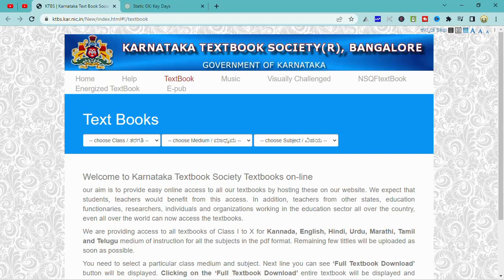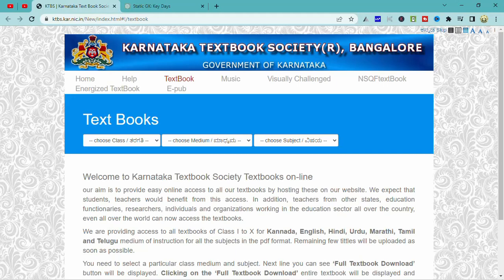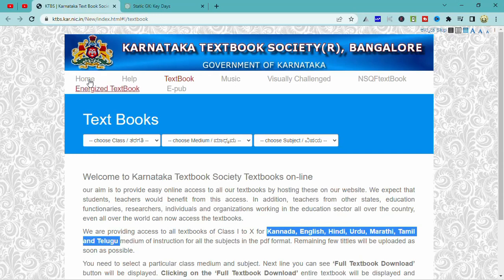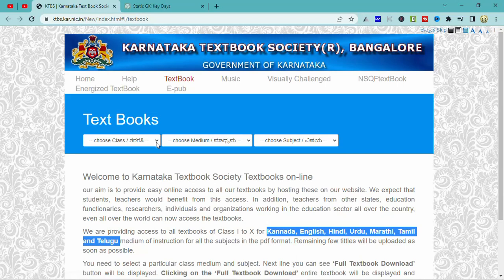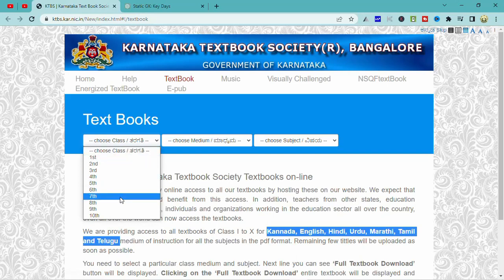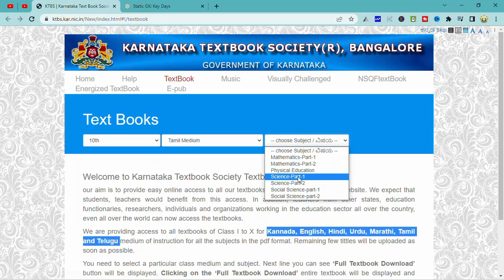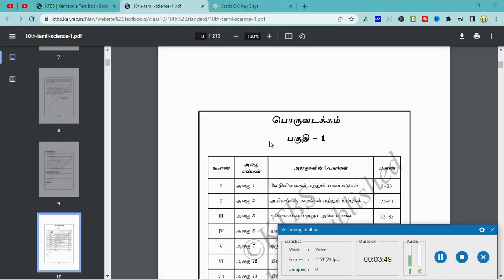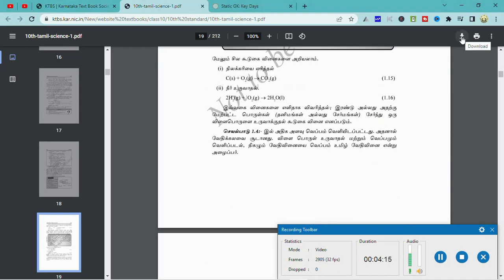🔥How to download cbse school books 📚 pdf in tamil. 😳 wow!!! 👍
🔥How to download cbse school books  pdf in tamil
In this video, I'm going to show you how to download cbse school books pdf in tamil. This is a very useful video for anyone who wants to learn how to download cbse school books in tamil.

CBse (Common Base Education Scheme) is a school level qualification in India. This video will help you download cbse school books in tamil. We will also show you how to convert cbse school books in tamil to pdf format. This video is very useful for students who want to download cbse school books in tamil.

This video is for anyone who wants to download cbse school books pdf in tamil without having to spend any money. This online service is easy to use and will let you download cbse school books pdf in tamil in just a few minutes!

Tamil 1 to 10th standard School Textbook Download PDF
Karnataka School Textbook Download Online
How to Download Textbook Free
How to Download Free Textbook Online tamil
How to Download PUC Textbook PDF
How to Download Textbook Free Online tamil
how to download cbse school books pdf
how to download school books pdf
how to download cbse books

🔥🔥Playlist for all Topics below  🔥🔥🔥

Our Channel Teaches how to Solve Mathematical  Problems with Logical way with Best Approach.